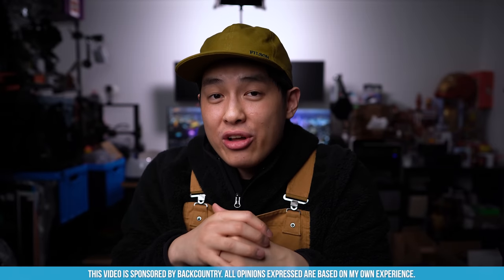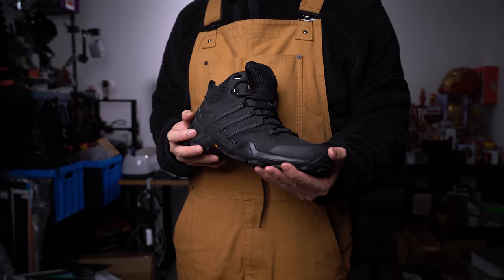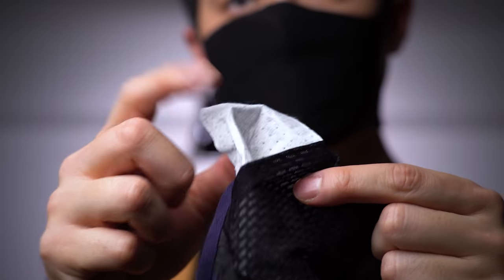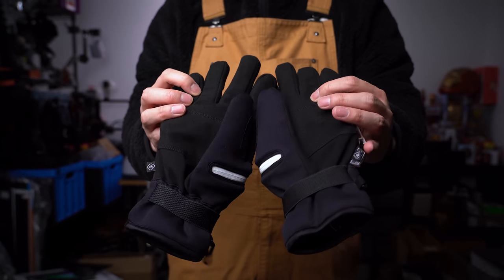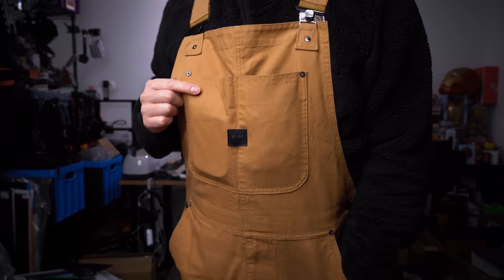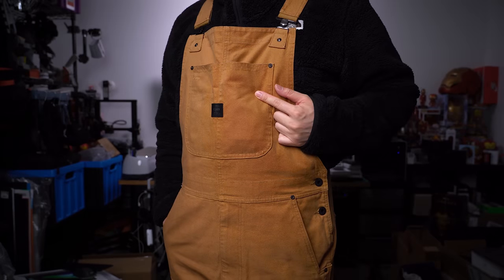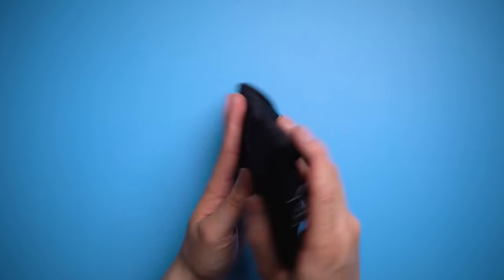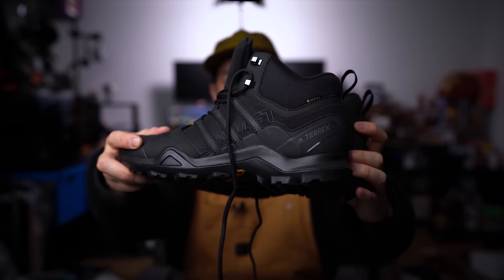Winter-Ready EDC (Everyday Carry) - What's In My Pockets Ep. 38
This Winter Everyday Carry video was the perfect chance to upgrade to some of the best winter EDC accessories. All the EDC featured is available at Backcountry so it's a one stop shop, please they've got some wicked deals going on too. Y'all asked for some budget goodies, this is it.

[0:00] Comment your favourite winter EDC!

🛠 EDC:

[0:18] 1. Roark Foreman Overalls - N/A
[0:47] 2. Adidas Terrex Swift R2 GTX Shoe
[1:36] 3. Filson Insulated Tin Cloth Cap
[2:14] 4. Buff Filter Mask
[2:57] 5. Hand Out Lightweight Ski Gloves
[3:55] 6. Leatherman Free T4 Multi-Tool
[5:19] 7. Fjallraven Kanken Card Wallet
[6:20] 8. Hydro Flask Packable Bottle Sling
[7:11] 9. Chrome Industries Utility Pouch
[7:57] 10. The North Face Campshire Hoodie

[8:44] Comment what theme I should do next!